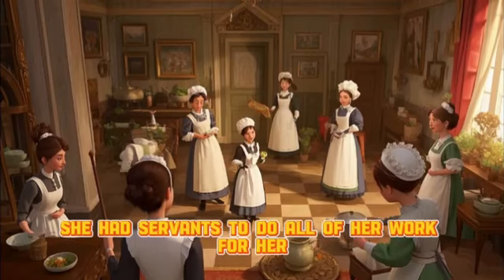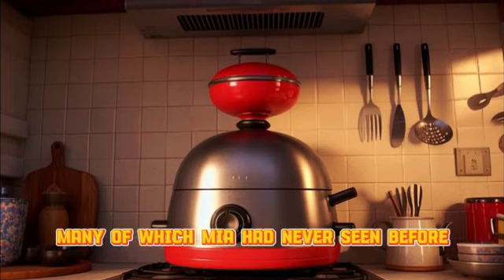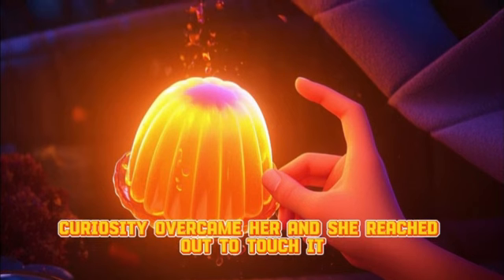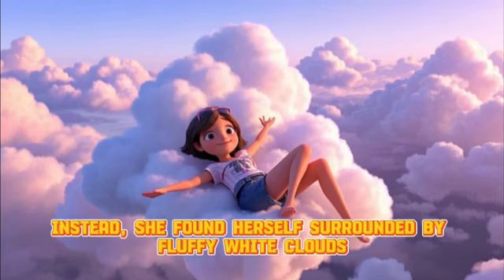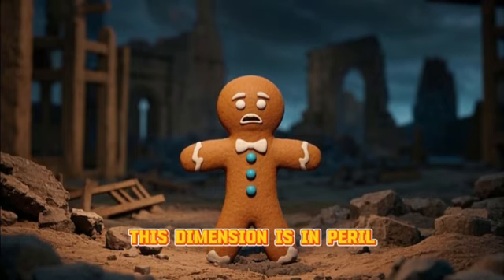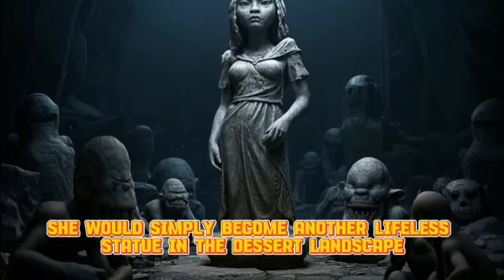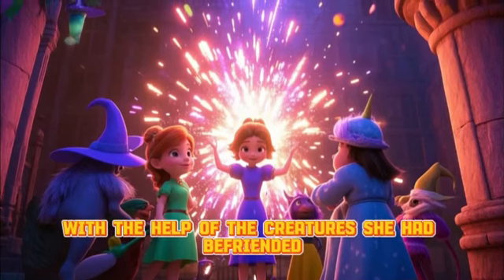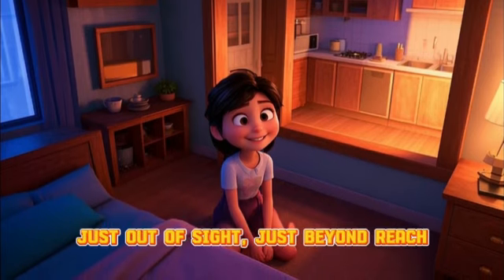Mia’s Jelly Cube Portal to Dessert World!"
One boring afternoon, Mia found a floating jelly cube inside her fridge… but when she touched it, boom!—she was teleported to a magical world made entirely of desserts! Chocolate rivers, candy mountains, and talking cupcakes—will she ever want to come back?